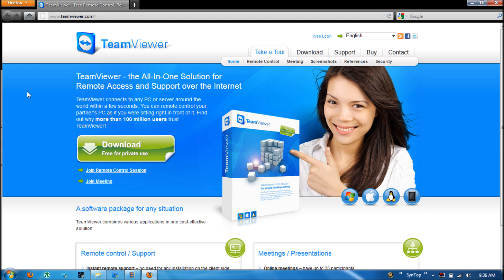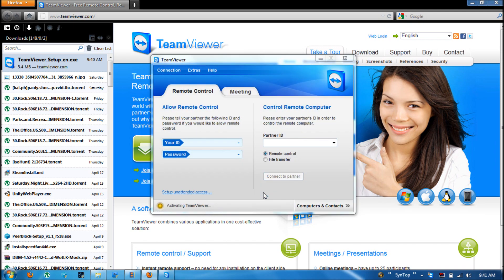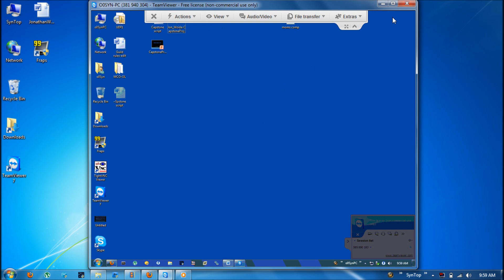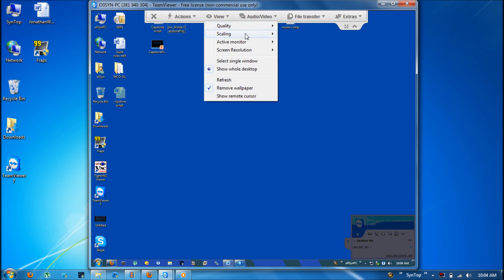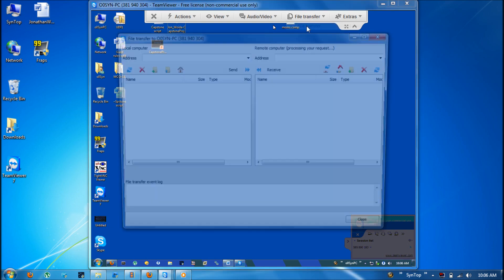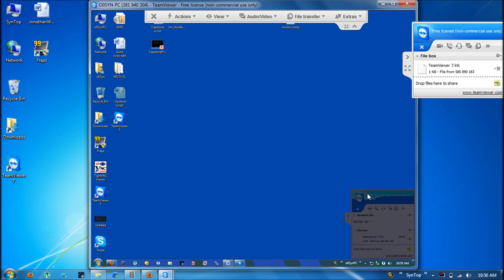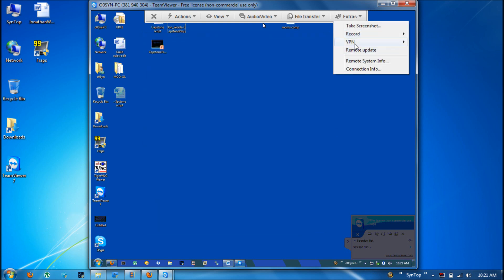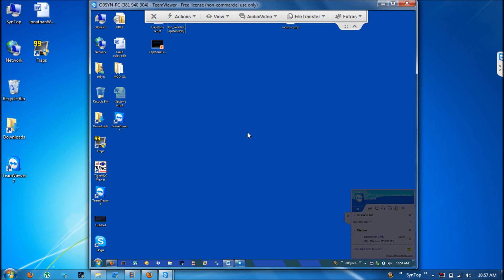How to use Teamviewer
This is a demonstration on using TeamViewer to connect to a remote computer and a tour of the features the application.

Video made using Fraps and Windows Live Movie Maker